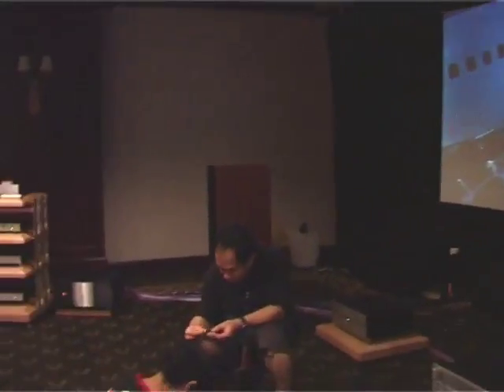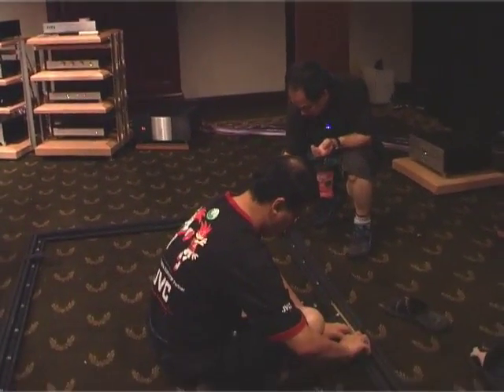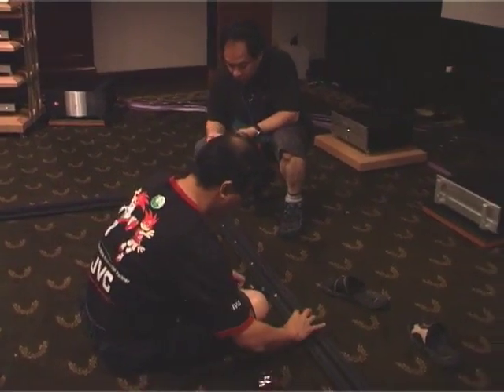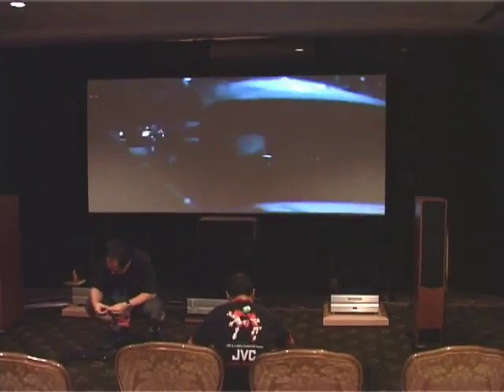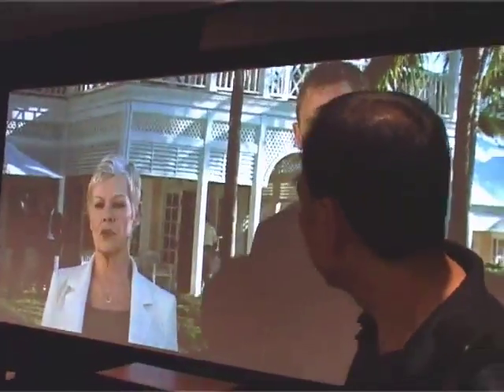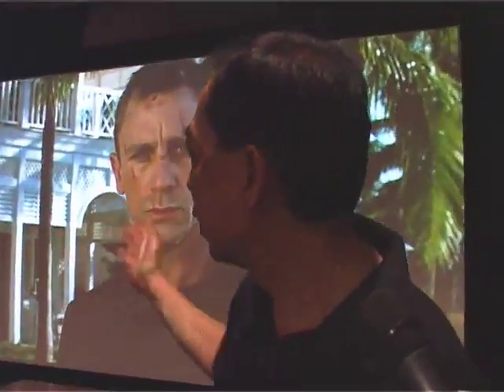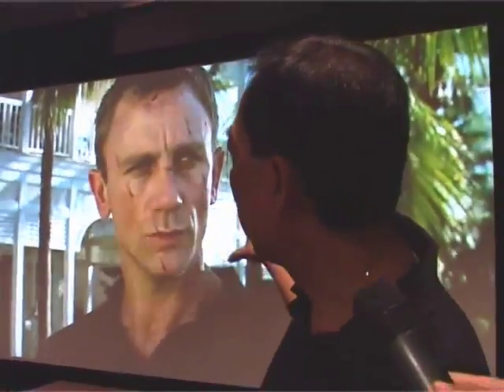KL International AV Show 2009: All ready and set to go